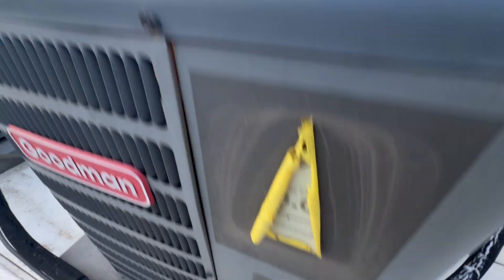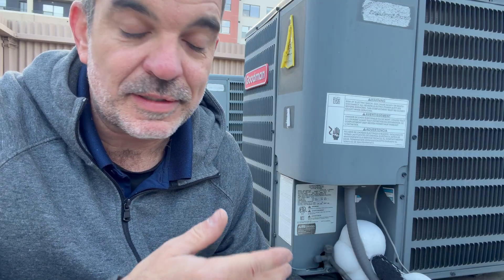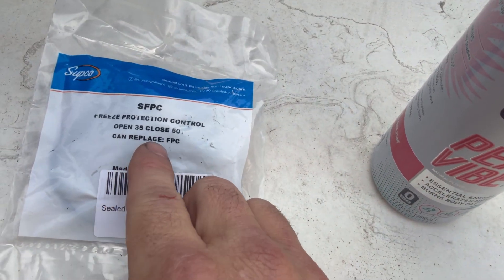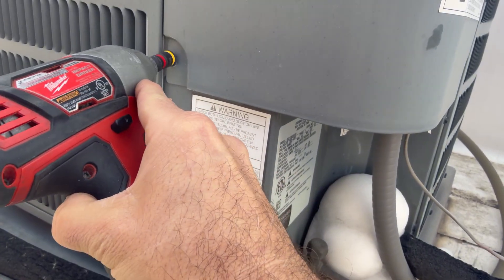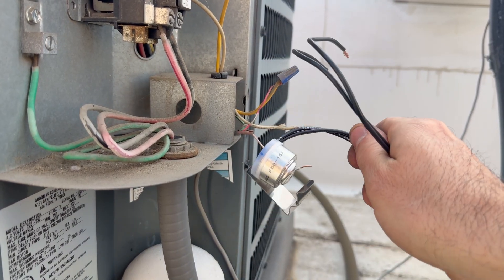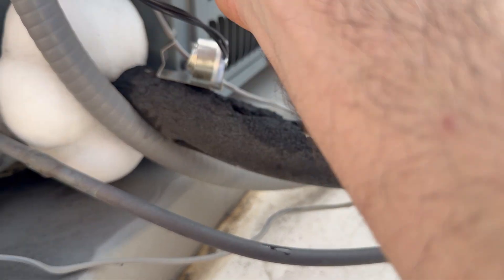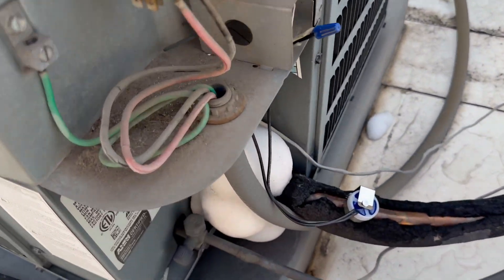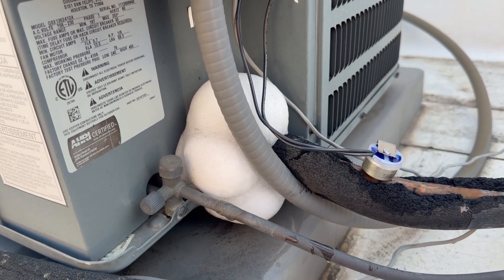Tenant Keeps Running AC when it's 30 Degrees Outside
SUPCO freeze protection stat used in this video